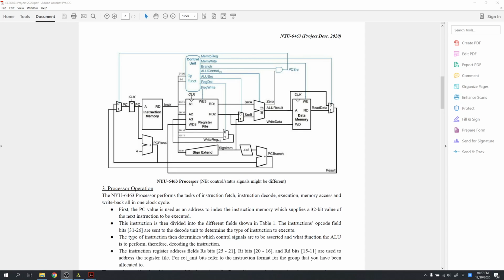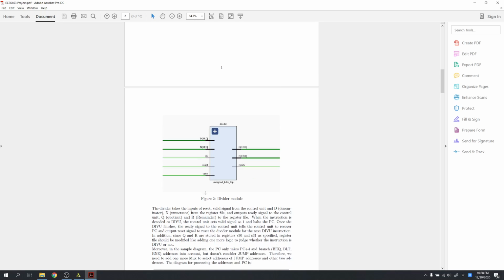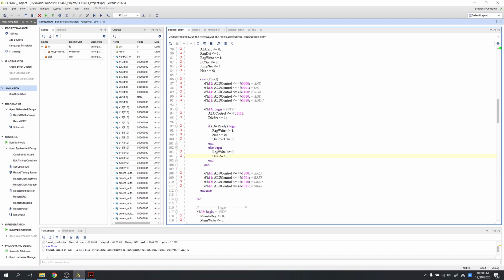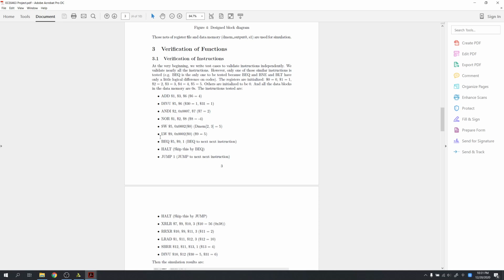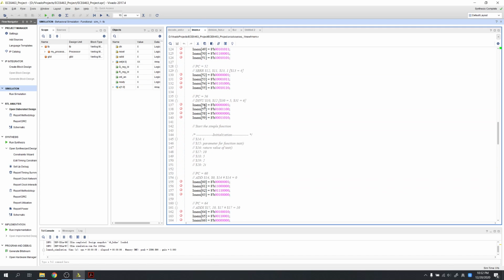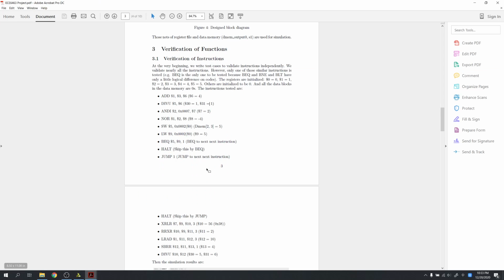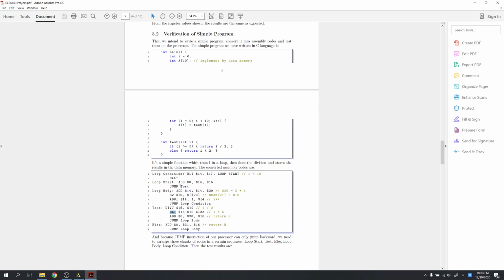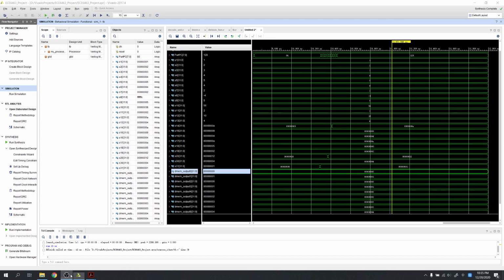ECE6463 Project Demo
Demo of final project of ECE-GY 6463
The NYU-6463 Single-cycle Processor